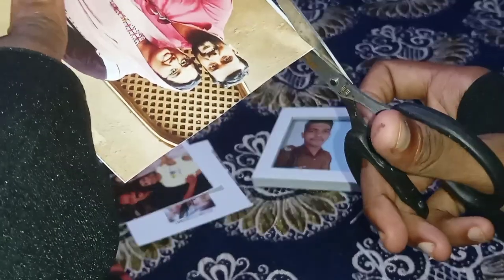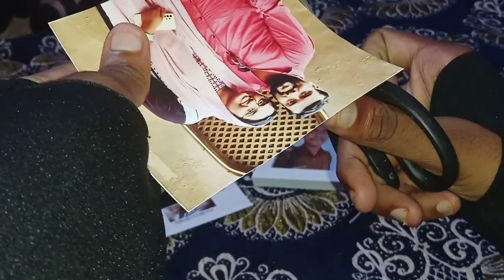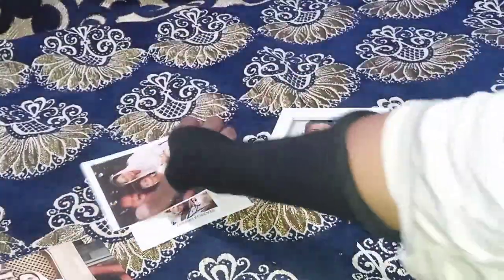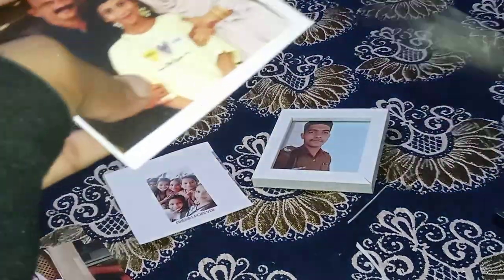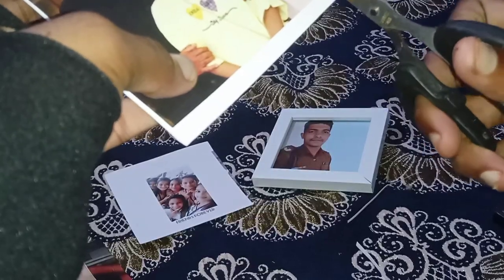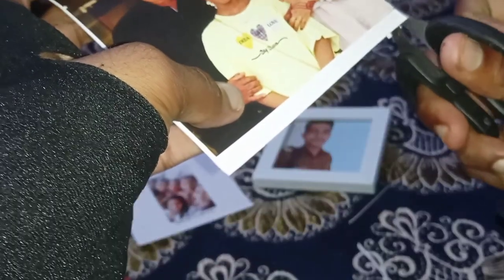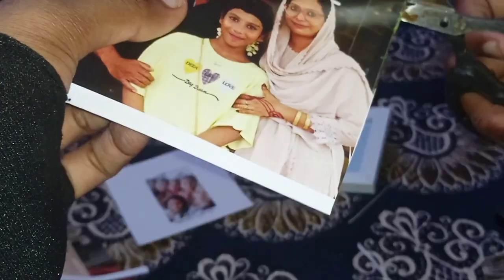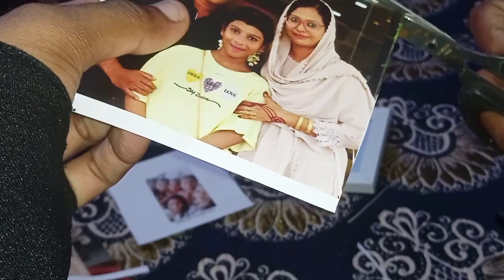Mini frame detailed video malayalam/A3 sheet setting/photo clarity+comments reply#dailyvlog#vlog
Mini frame detailed videomalayalam/A3 sheet setting/photo clarity+comments reply#dailyvlog#vlog

Mini frame detailed videomalayalam/A3 sheet setting/photo clarity+frame rate/comments reply/

Detailed Mini frame making video
/Mini cartoon frame tutorial
how to make mini frame
how to.make cartoon frame
how to edit cartoon effect
transparent frame making
how to make a mini frame at home

cartoon frame making editing Malayalam
,low-cost frame Malayalam

,mini couple frame,
how to createminiframe/
Miniframe editing
mini frame
cartoon mini frame making tutorial
how to make mini frame at home